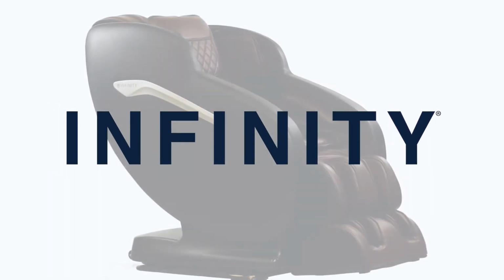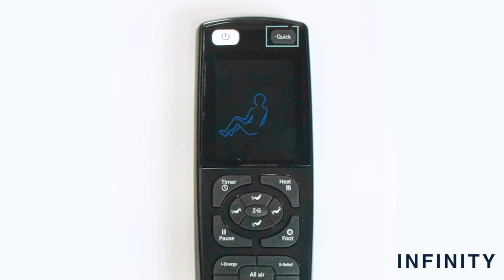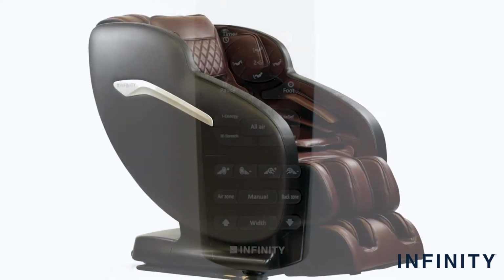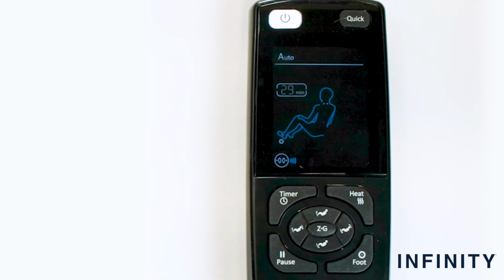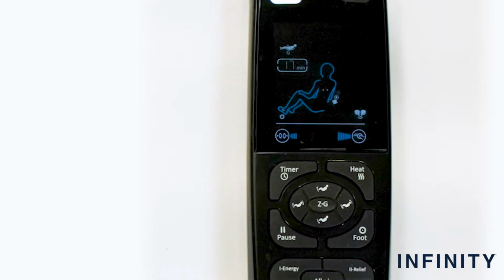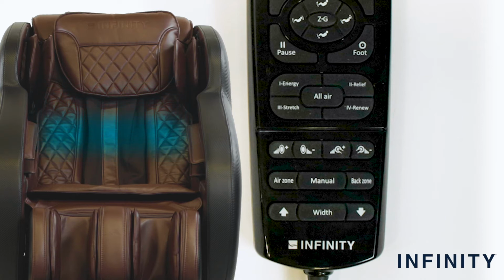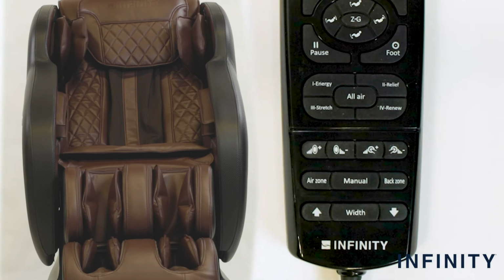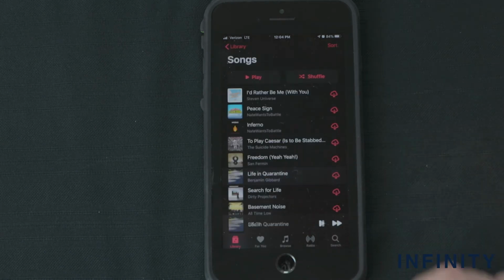Infinity Aura - Remote Tutorial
Opening 0:01
Table of Contents 0:15

Part 1 – 0:24
The Power Button 0:26
Quick Auto 0:40
Built in Auto Programs 0:51
Body Scanning 1:00
Adjusting the Scanning 1:08
Timer 1:34
Heat 1:43
Foot Rollers 1:47
Pause 1:51
Chair Adjustment Buttons 2:00
Footrest Adjustment Buttons 2:02
Backrest Adjustment Buttons 2:07
Zero Gravity Button 2:11

Part 2 – 2:20
Manual Mode 2:24
Massage Techniques 2:31
Changing the Roller Width 2:37
Massage Zones 2:50
Moving the Massage Zones 3:13
Roller Speed Adjustment 3:22
Airbag Zones 3:30
Airbag Intensity 4:01

Part 3 Connecting your Phone to the Bluetooth Speakers– 4:10